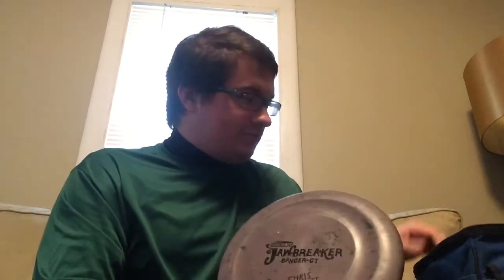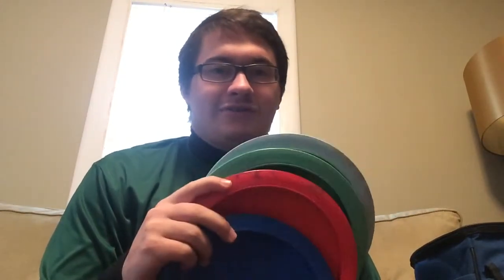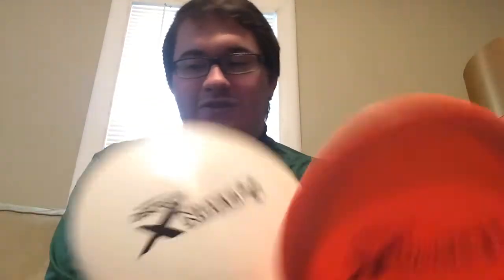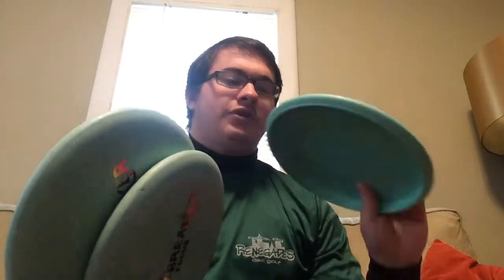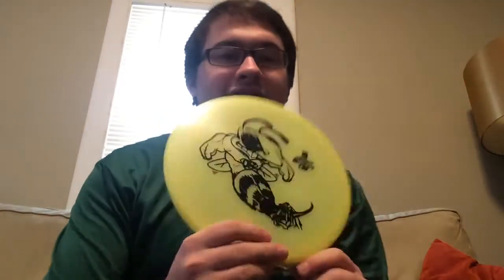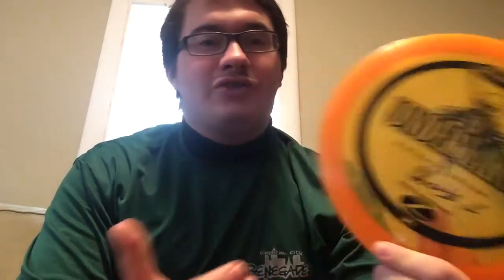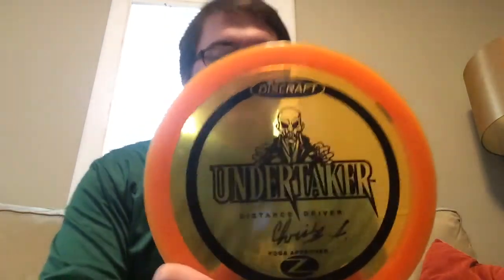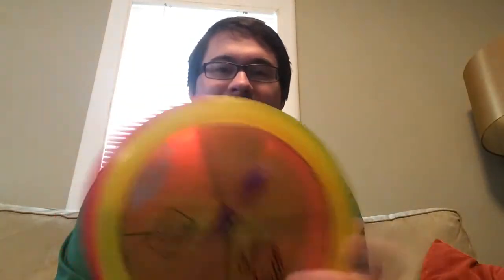What’s in my disc golf bag 2018 (all Discraft)